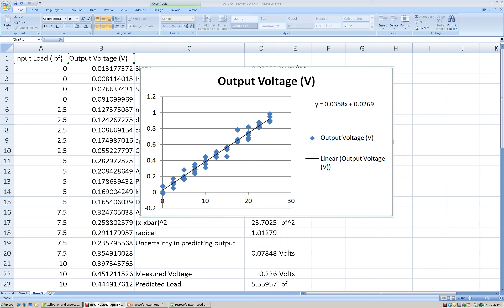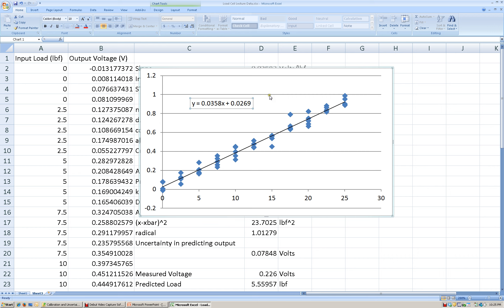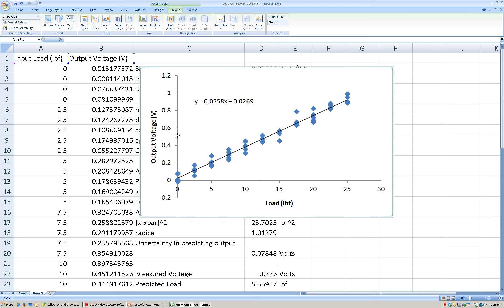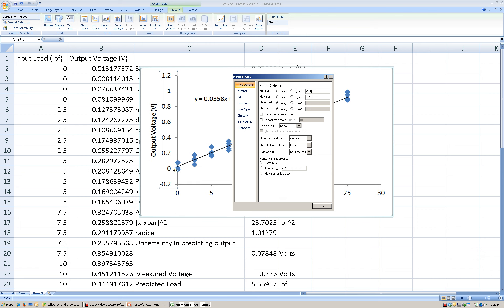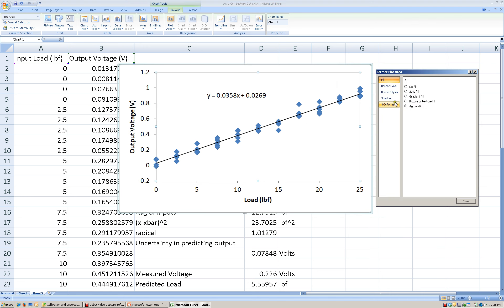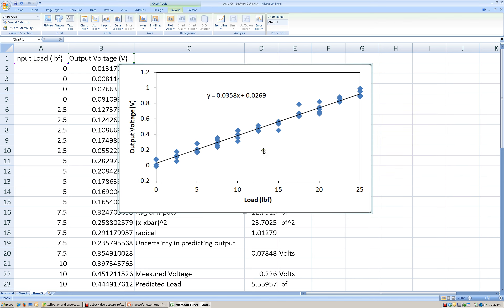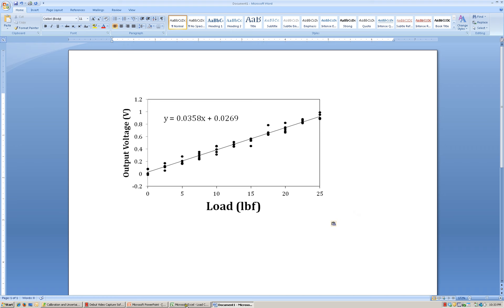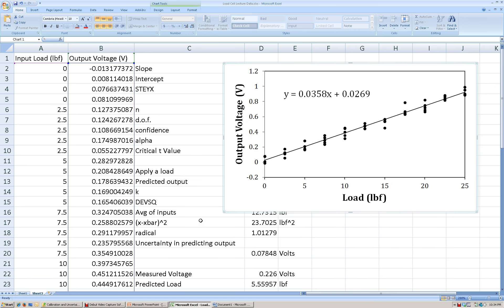ENGR 313 - 01.06 Charts in Excel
Formatting charts in Excel.